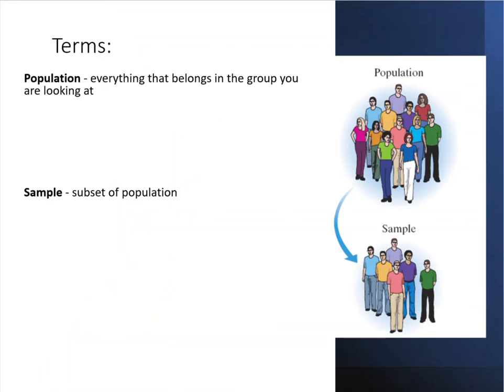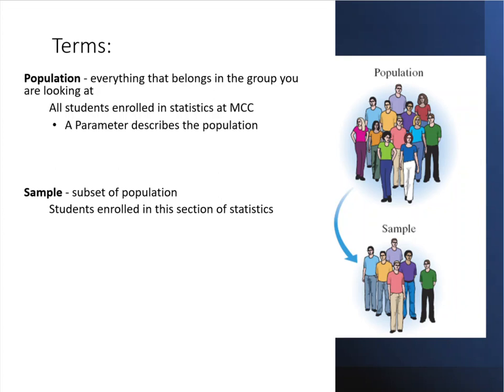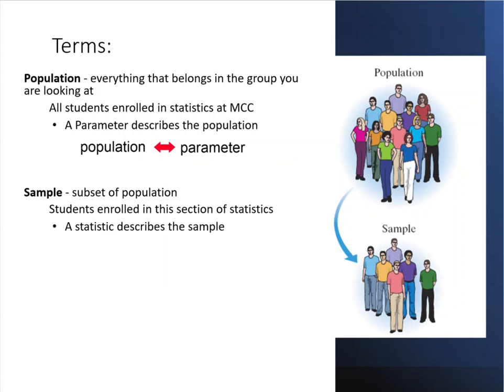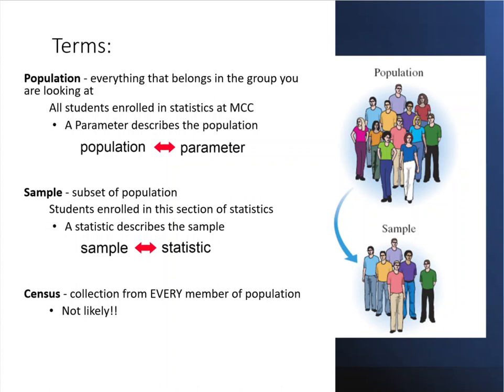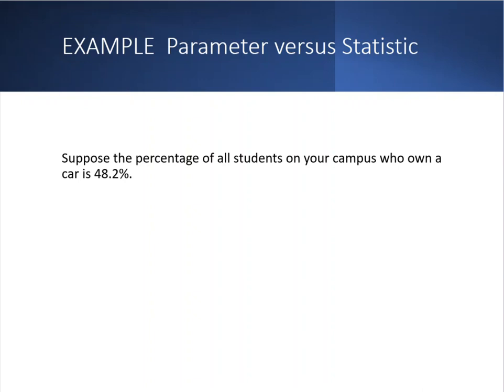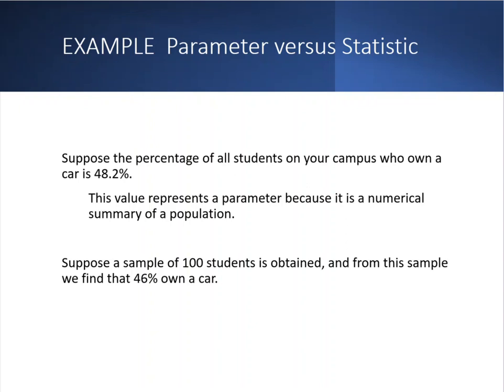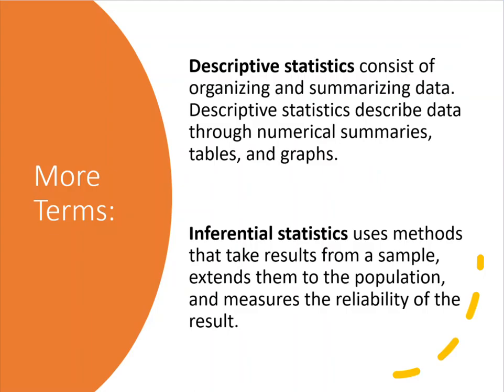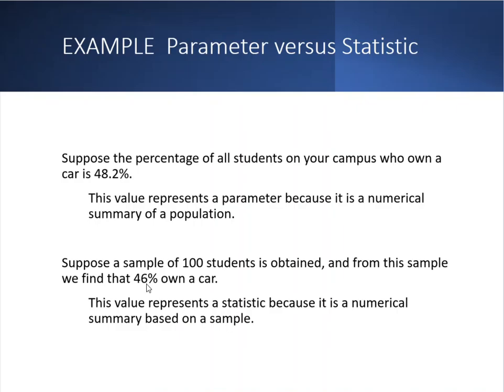Intro and terms